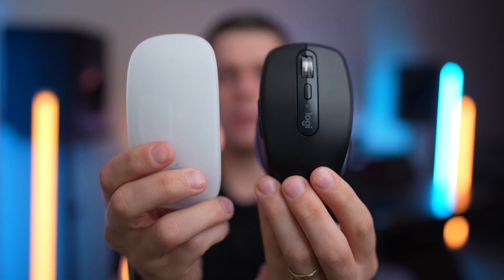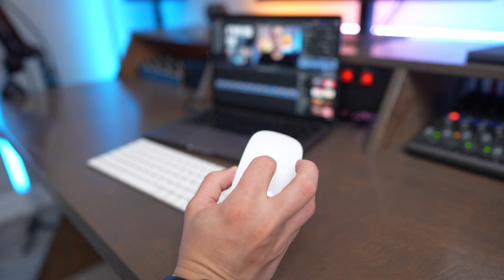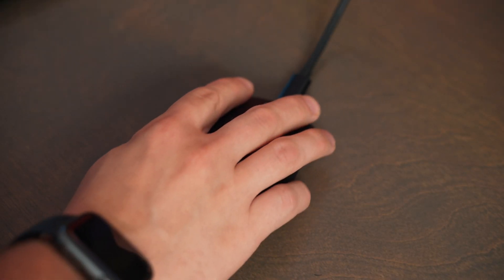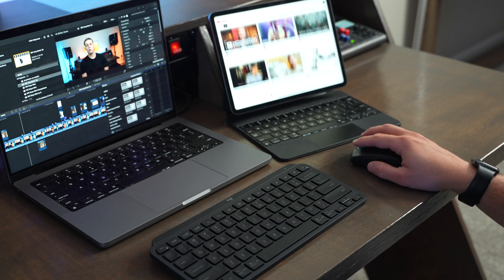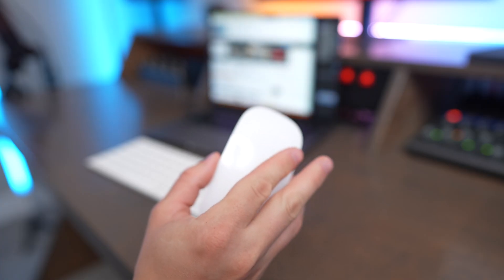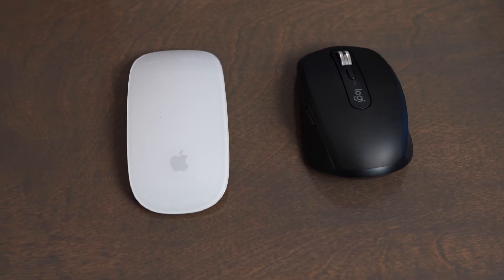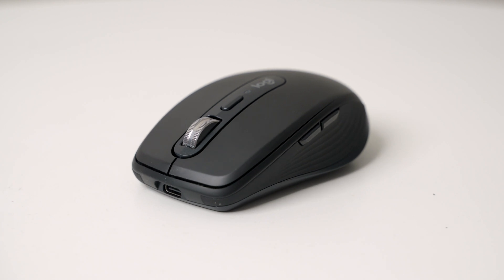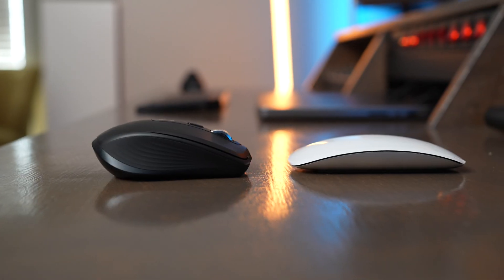Apple Magic Mouse vs Logitech MX Anywhere 3S: Mouses Compared for Mac Users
In this video we compare the Logitech MX Anywhere 3s to the Apple Magic mouse. We go over the differences in size, user experience, and features to determine when you should buy the Anywhere 3S and when you should buy the Magic Mouse

Apple Magic Mouse
Black Magic Mouse
Logitech MX Anywhere 3S Mouse
Logitech MX Master 3S Mouse

My Favorite Keyboards to use with this Mouse:
Magic Keyboard with Touch ID
Magic Keyboard with No Touch ID
MX Mechanical